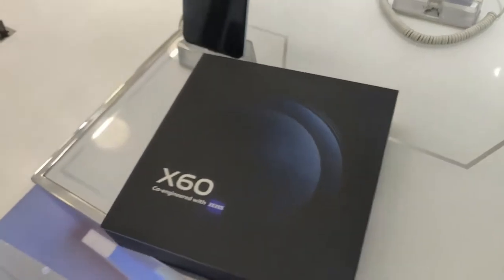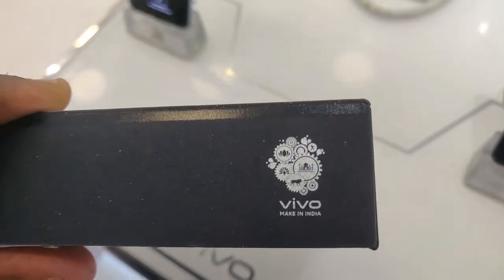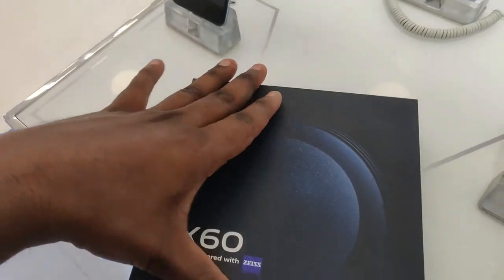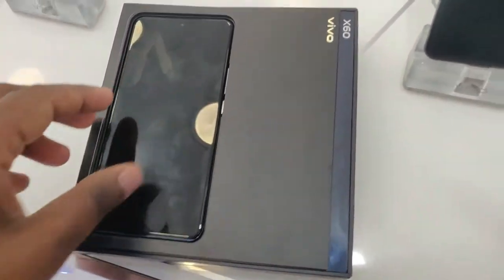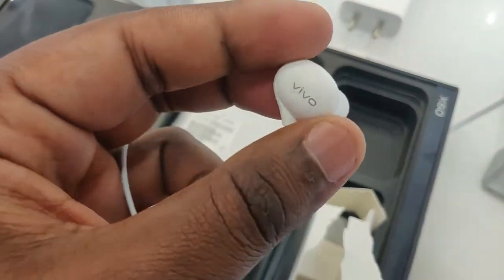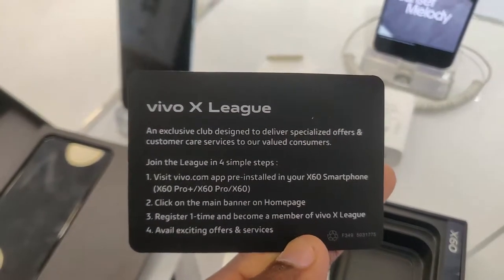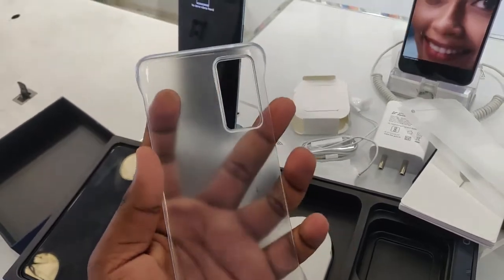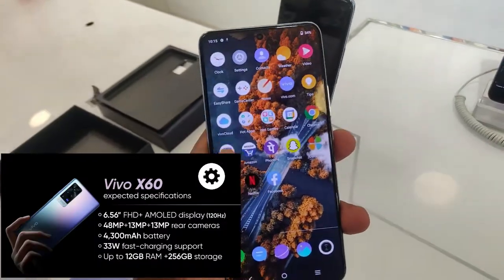Vivo X60 series unboxing & First look Review | HIPPO BROTHERS✨📱😍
Vivo X60  8GB RAM, 128GB = ₹ 37,990

Vivo X60
48MP+13MP+13MP Rear Camera | 32MP Selfie Camera
16.65cm (6.56") AMOLED Display with 120 Hz refresh rate and 2376 x 1080 pixels resolution.
Memory & SIM: 8GB RAM | 128GB internal memory | Dual SIM (nano+nano) dual-standby (5G).
Funtouch OS 11.1 (based on Android 11) operating system with Qualcomm Snapdragon 870 octa core processor
33W flash charging with 4300mAh battery (Type-C).